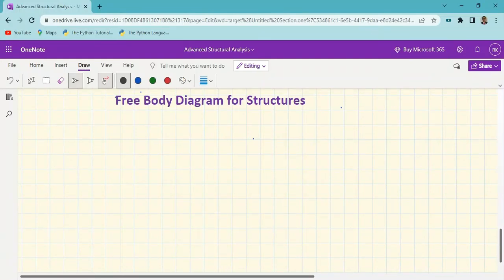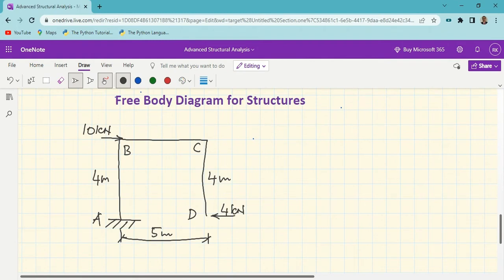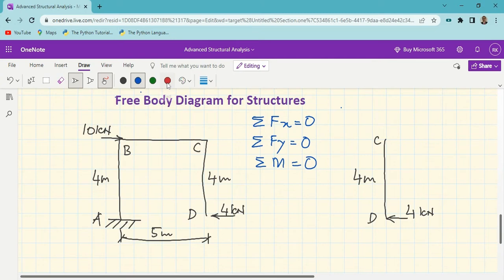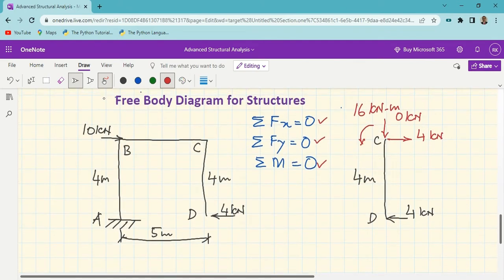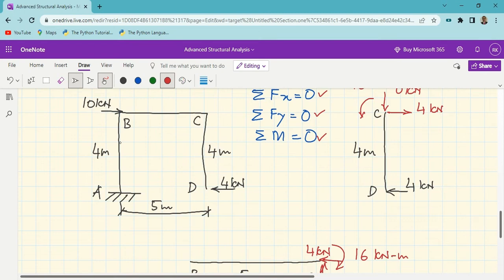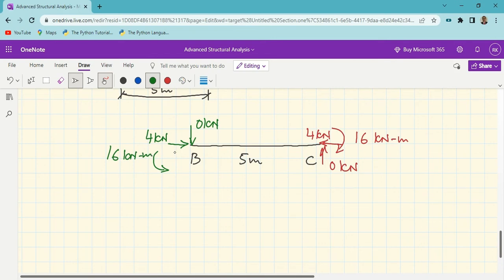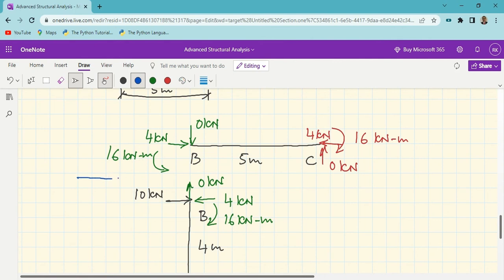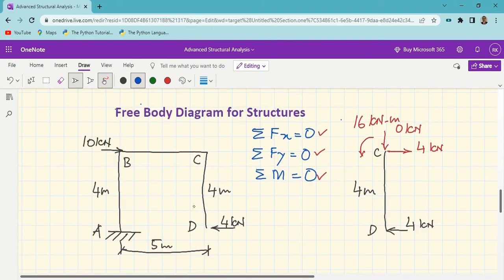Free Body Diagram of a Portal Frame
This video is a set of instructions about drawing Free Body Diagram of a rigid jointed structure.

Drawing Free Body Diagram is an integral part of analysis of structures using Force Methods like Flexibility Method and Strain Energy Method.

This video will help students to clear their concepts. More practice is recommended to get command over drawing Free Body Diagram.